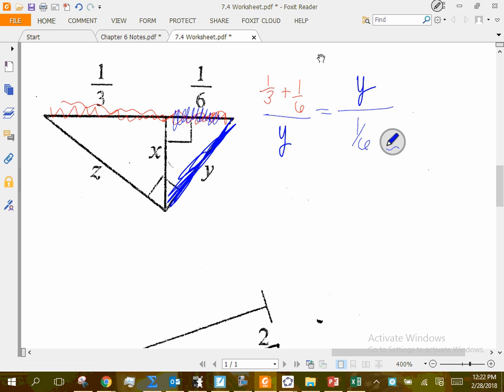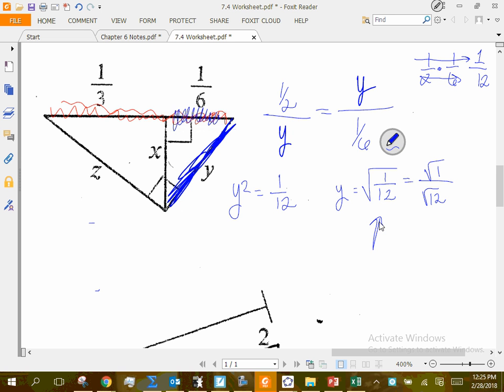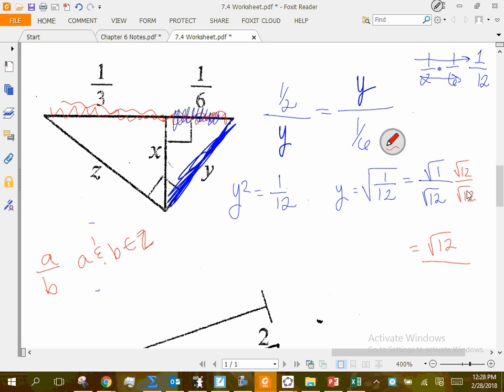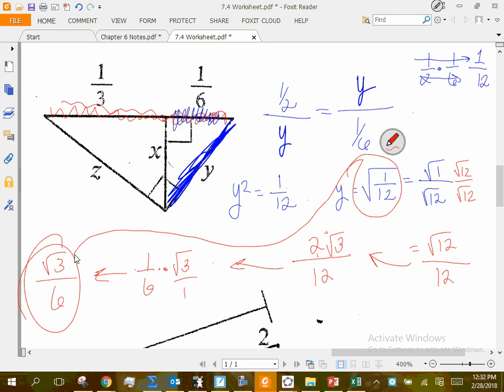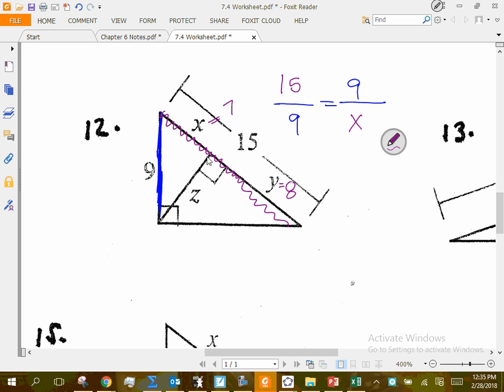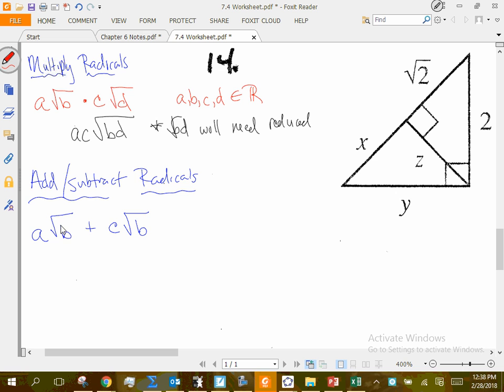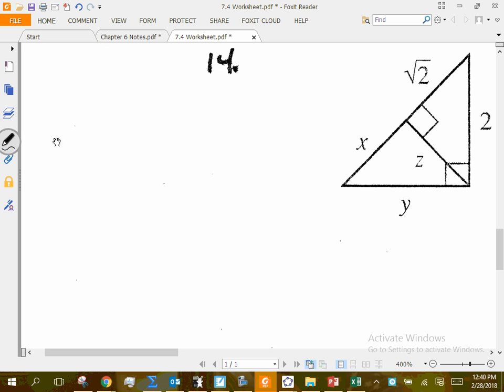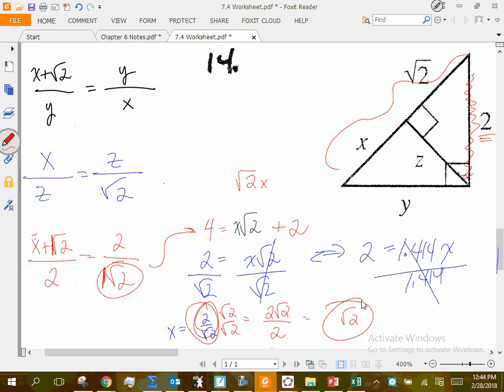7 4 wks 2